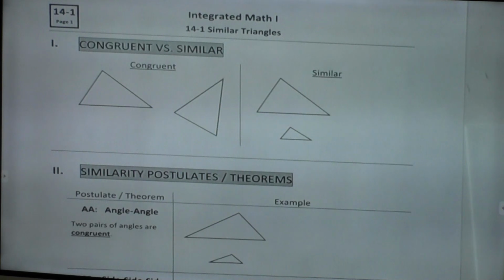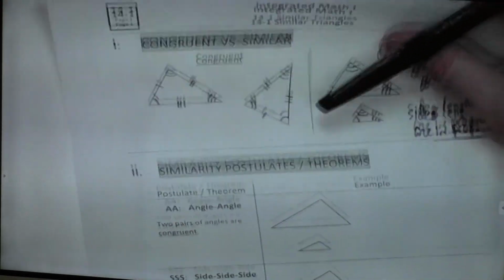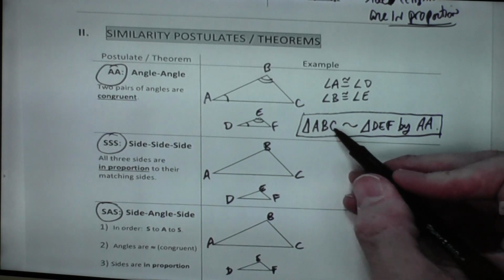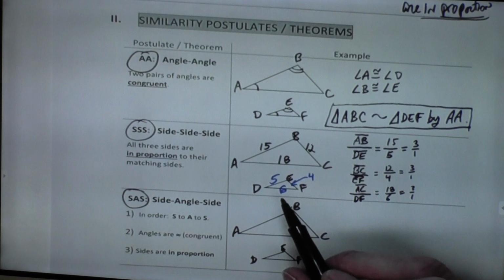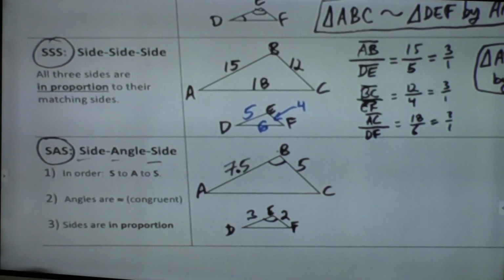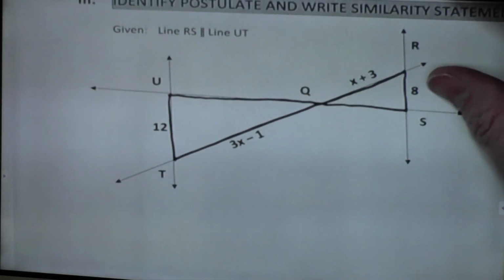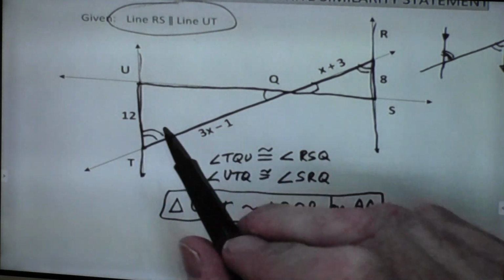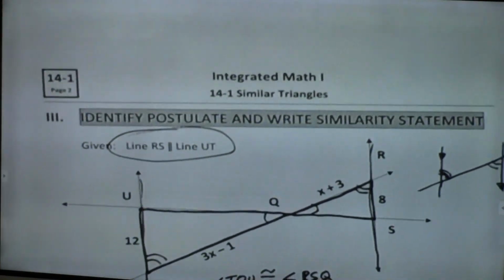14-1 Similar Triangles